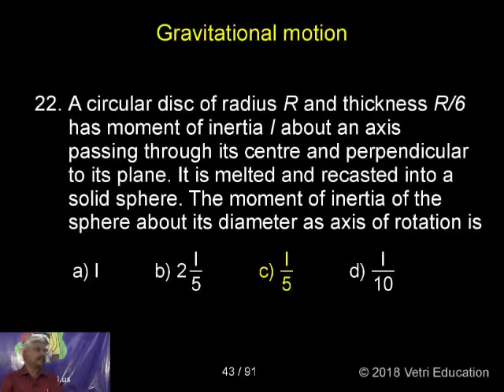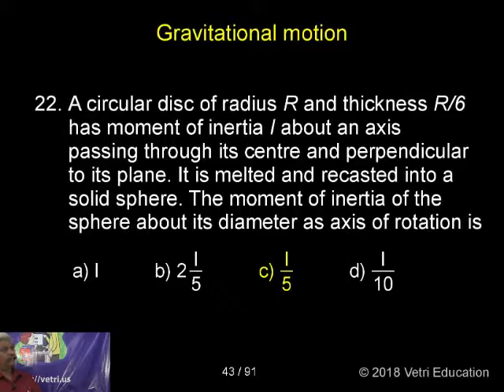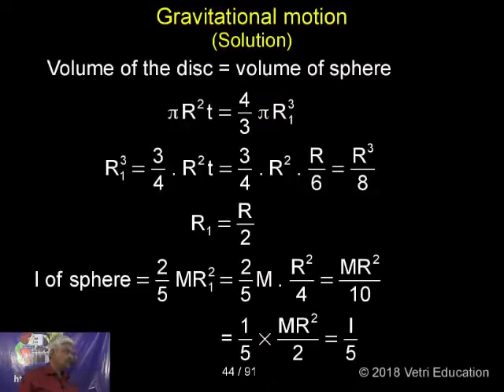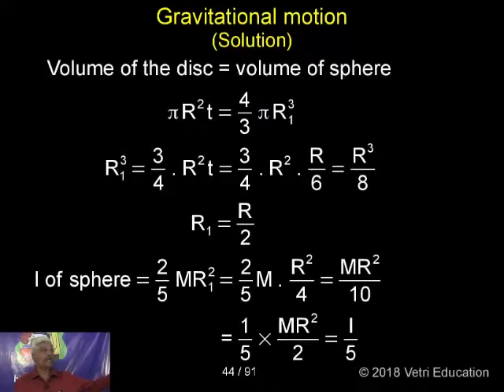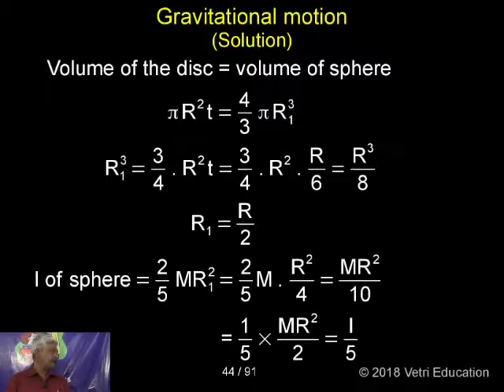Physics : 2018 : Test - 5 : Question - 22